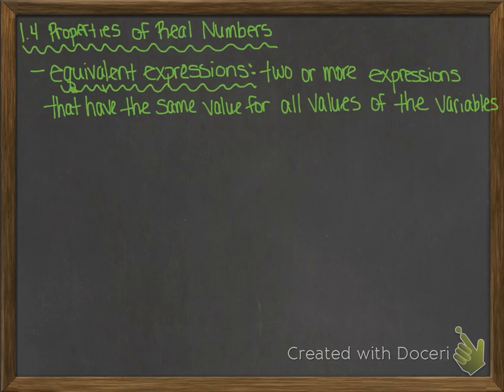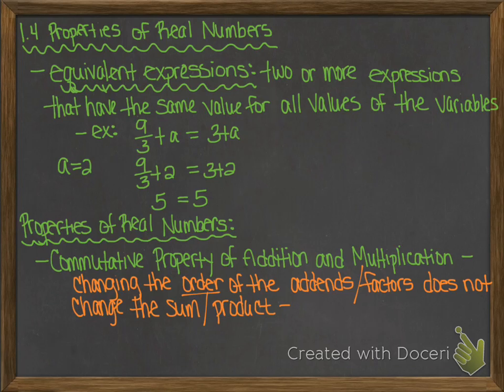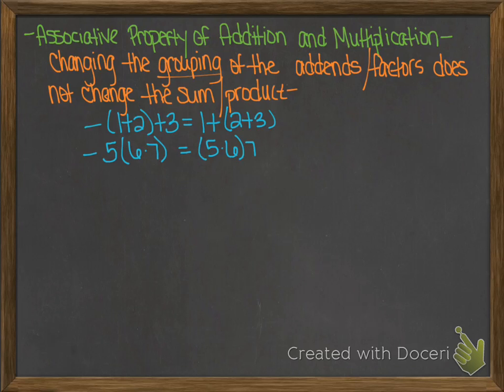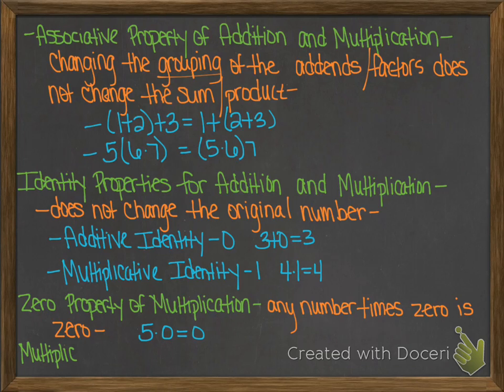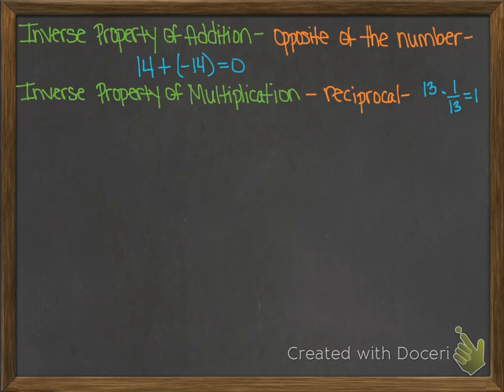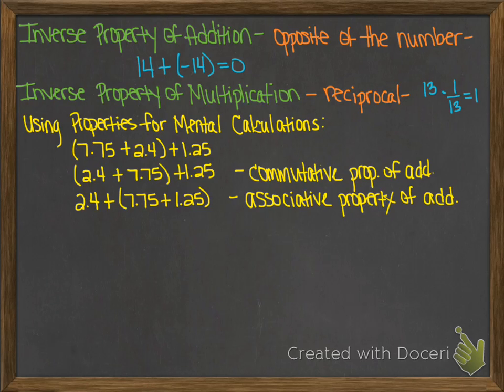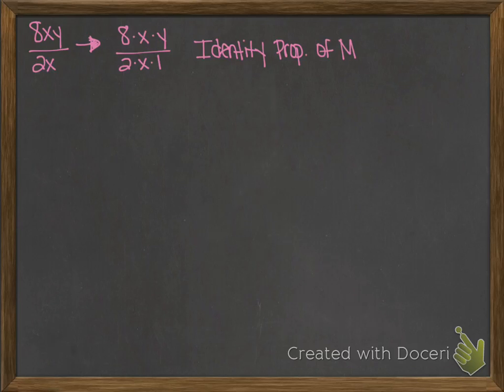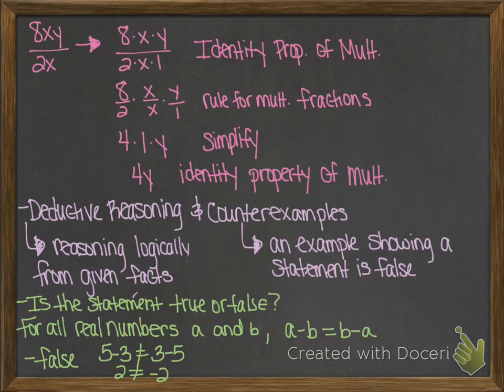1.4 Properties of Real Numbers